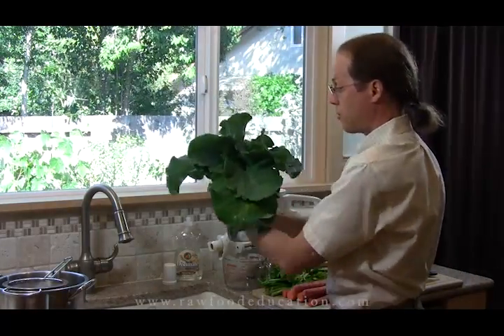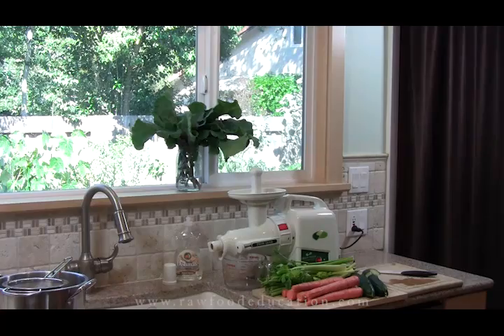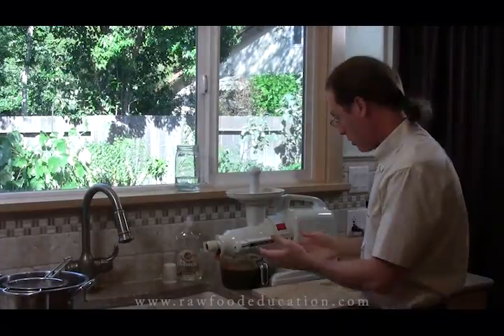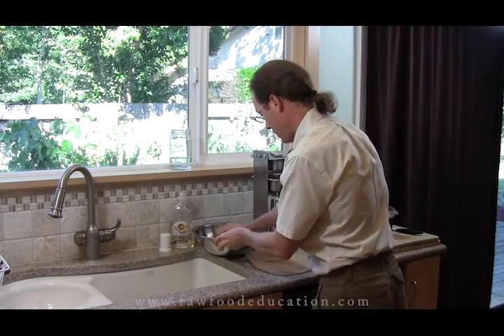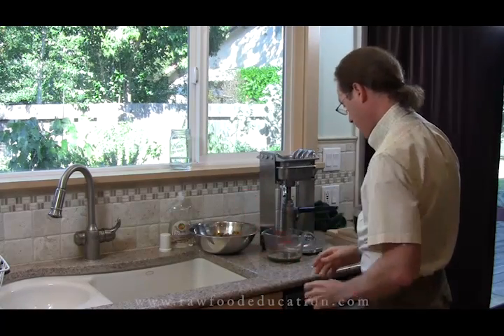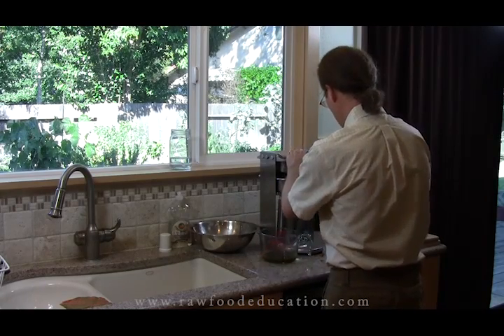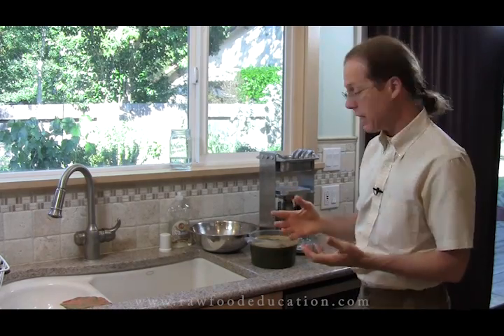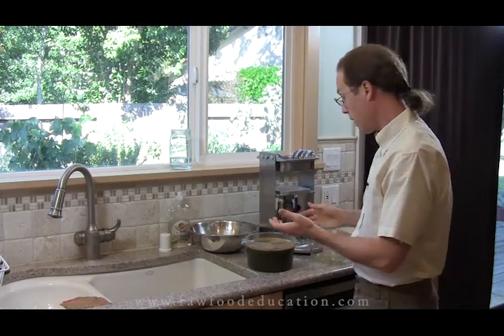Dr. Rick's Favorite Green Vegetable Juice Recipe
Rick Dina, D.C. shows how to make his favorite green juice recipe, made from deep greens, cucumber, celery, and carrot.  He uses his twin gear juicer and a manual press to get all the goodness out of the vegetables.  The tree collard greens come right out his organic raised bed backyard garden.  You can also use kale, chard, etc.  The cucumber, celery, and carrots are organically grown as well.